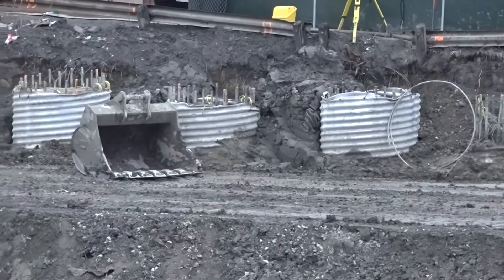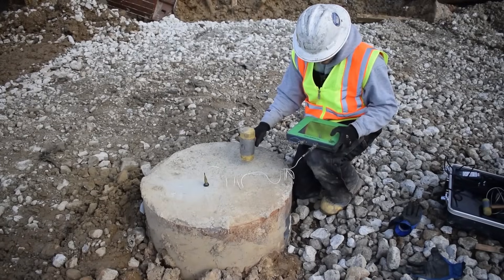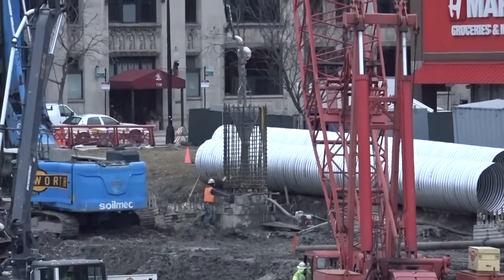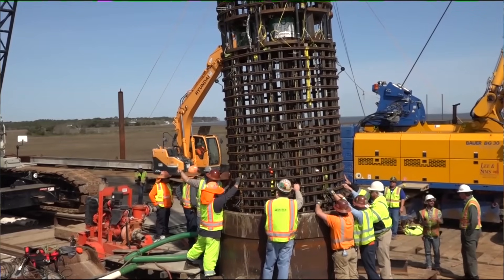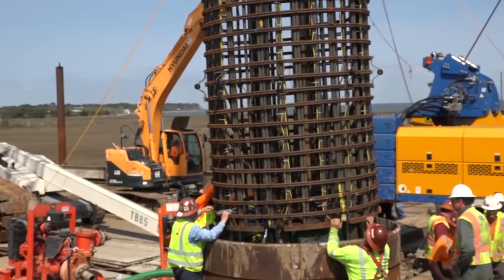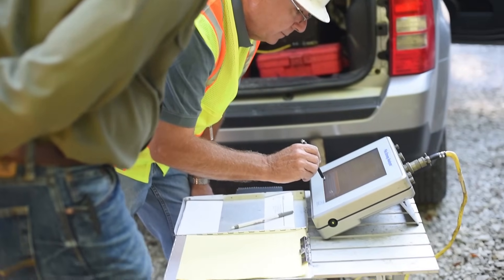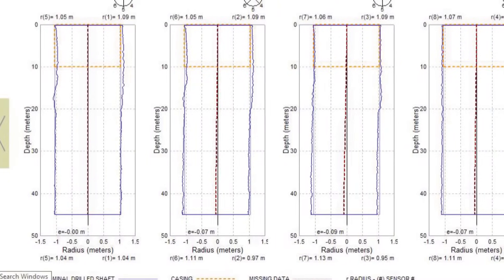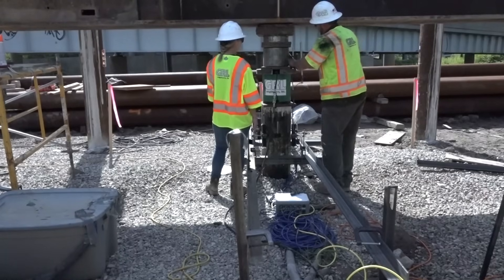GRL Engineers, Inc. - Leading Providers of Deep Foundation Testing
GRL Engineers services range from small specialized testing jobs (such as evaluating unknown foundations) to large-scale projects requiring the monitoring and analysis of hundreds of test piles nationwide. Find out more about what GRL Engineers can do for you

GRL Engineers, Inc.